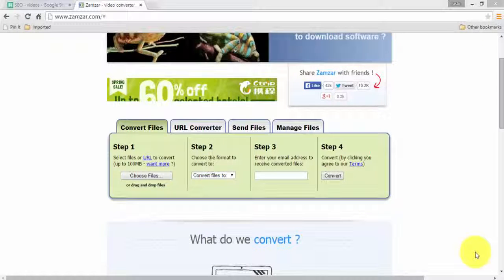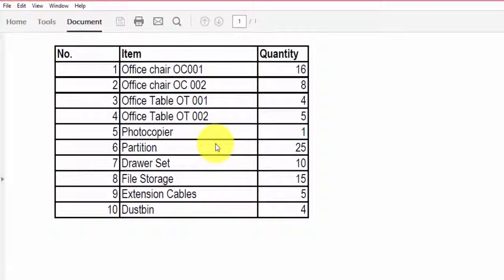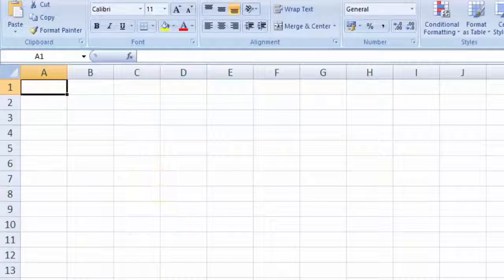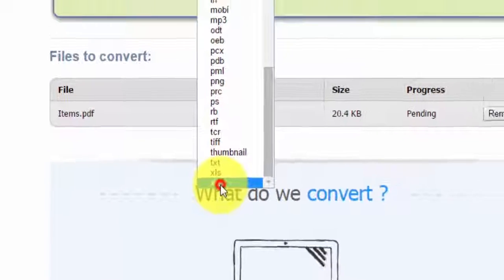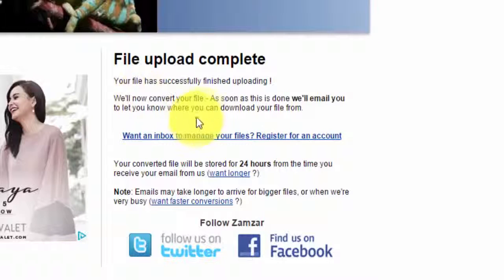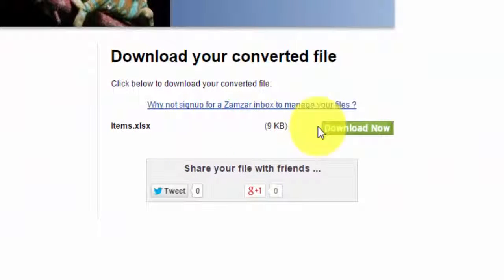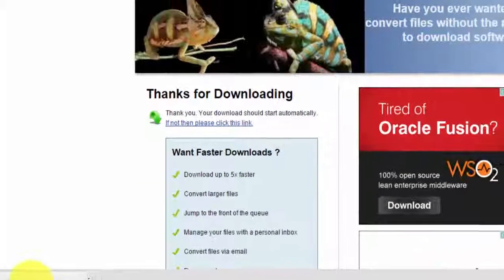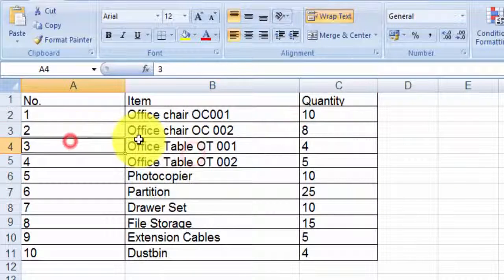[Free Excel Tutorial] PDF TO EXCEL CONVERTER - FULL HD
Convert PDF to Word, Excel, PowerPoint...
• Convert PDF to Word with the same formatting but more easily edit text.
• Extract tables from PDF to Excel, allowing for further analysis and calculations while preserving the original data and layout.
• Also Convert PDF to PowerPoint, EPUB, HTML, RTF, text and images including JPG, PNG, TIFF, GIF and BMP.
• Convert fast. 500+ PDF files can be converted at one time.
The software is simple to install and it involves that you press a few 'Next' buttons, nothing more.
With Free PDF to Excel Converter you may:

Transfer of text from PDF to Excel format

PDF pages into an Excel worksheet or multiple works

Merge multiple PDF to Excel document. Each page into a single Excel sheet or Combine all pages into a single Excel sheet. Convert Pdf to CSV format. The software is free price.

Need to share information in a PDF file into a Word file?  In addition to using the Windows clipboard to cut and paste information, Foxit PhantomPDF enables you to convert PDFs to Word files quickly and easily.

Open PDFs with PhantomPDF, choose the CONVERT tab, click on the To MS Office button, and then choose To Word or To Word 97-2003.

You can use the Office programs to save your files as PDFs so you can share your files or print your files using commercial printers. And you won’t need any other software or add-ins.

Free Excel,  FREE PDF, PDF TO EXCEL, Full, HD
Excel Tutorial,  PDF CONVERER, EXCEL CONVERTER

This video [Free Excel Tutorial] PDF TO EXCEL CONVERTER - FULL HD is copyrighted for Rui Ludovino channel